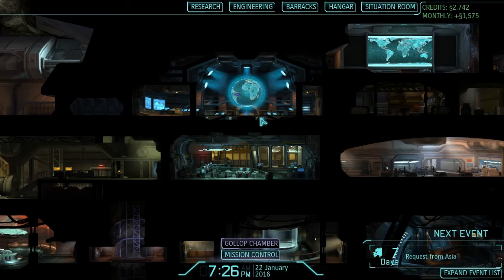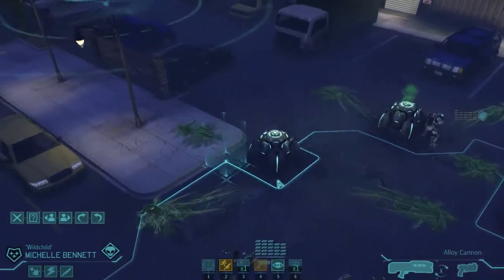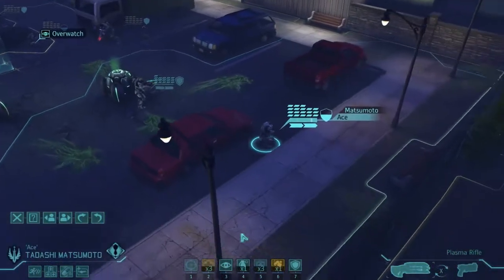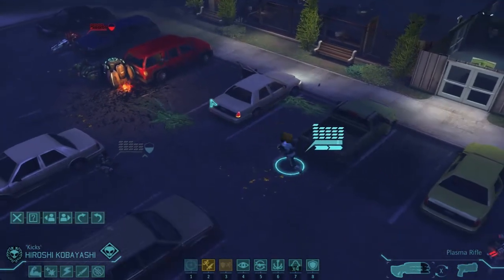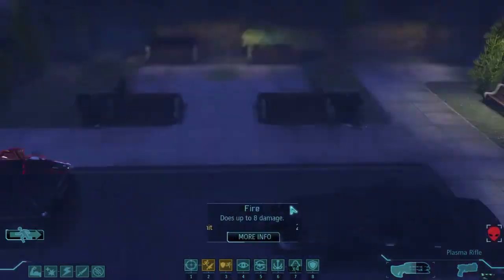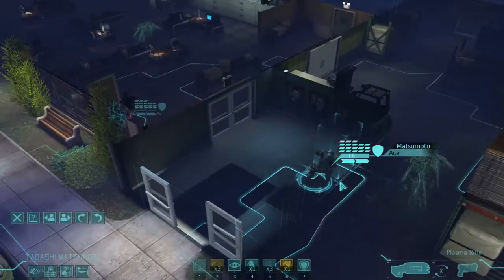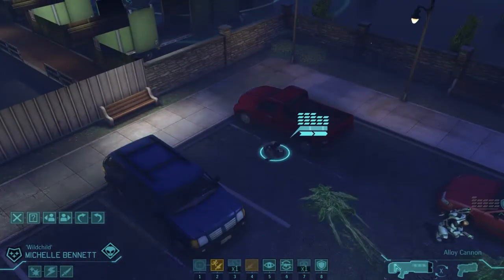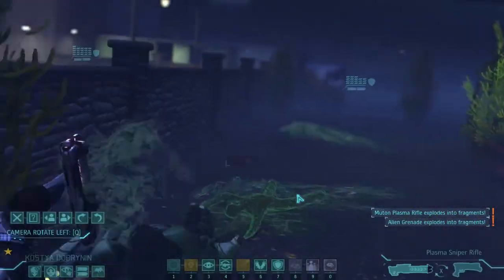XCOM Enemy Unknown - 53 - Abysmal Abduction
With a big ass mission coming up, we really need to try and increase our elerium stocks.. unfortunately the aliens have decided to start abducting our citizens.. and they never leave any in towns

But people need help and that is what we do.. charging forth into the fray and taking on the many arrayed forces in cities and facing the death and destruction that only a technological superior race can wrought upon the unprepared.. but that's all in a days work here at XCOM